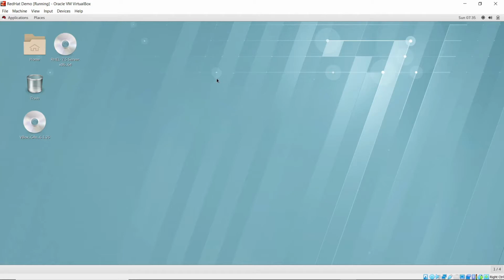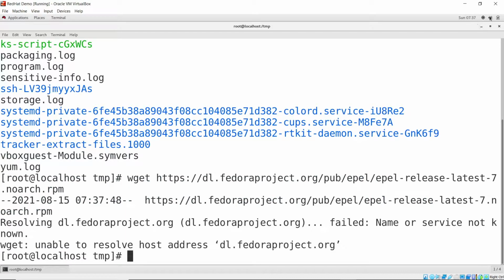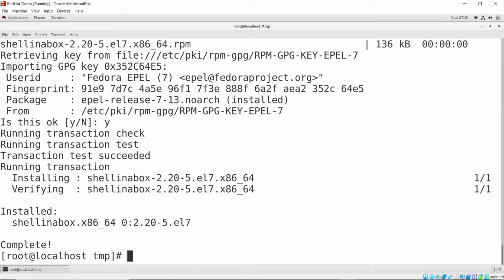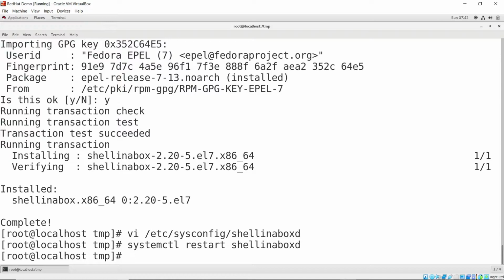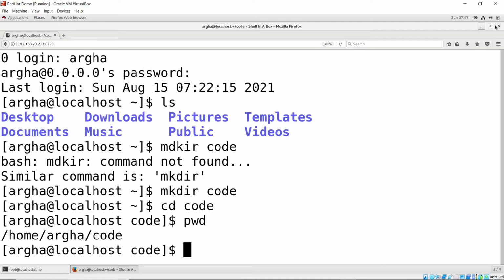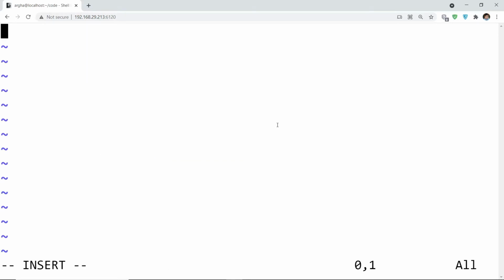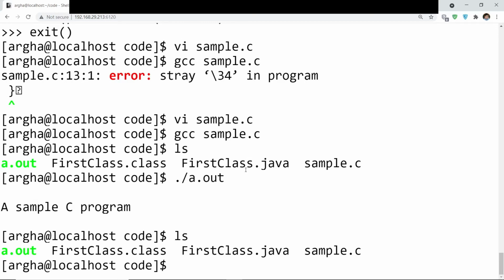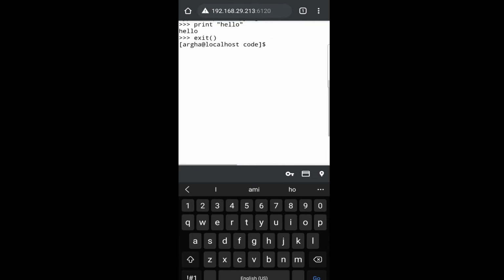Access Linux OS From Any Browser | Run Linux Commands and Code From Phone | ShellInABox Tutorial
Hey everyone, in this video we will show you how you can access your Linux terminal from any browser using ShellInABox. It will be a step by step tutorial so watch the video till the end.

access os from browser
epel release in redhat
yum repository in redhat linux
shellinabox tutorial
access everything from browser